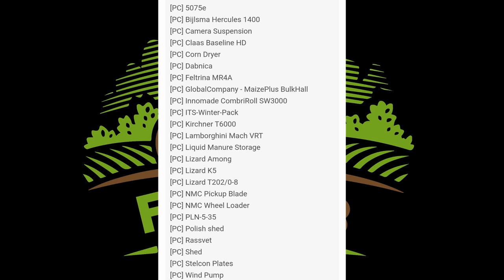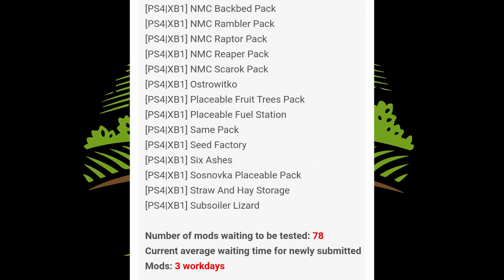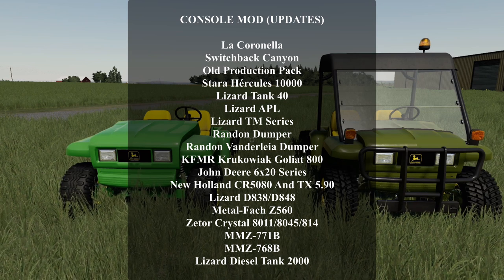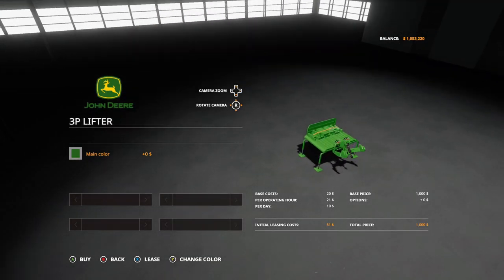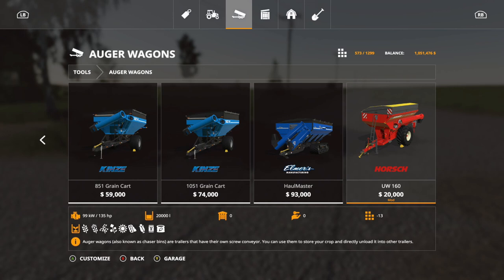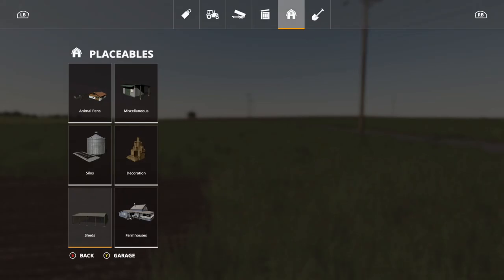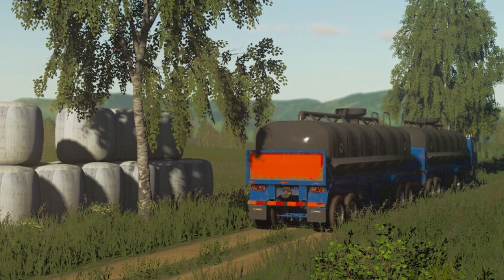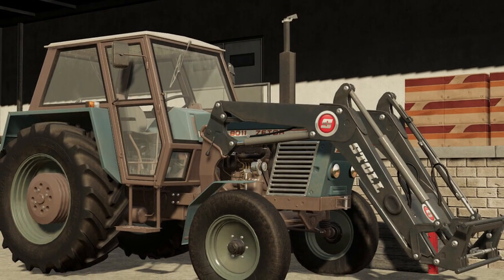FS DAILY NEWS!! 4 Wheelers, John Deere 6x4, Plus Testing List | Farming Simulator 19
Clubs Discord.

Timestamps

0:00 - Intro
0:37 - Testing List
3:19 - News
5:04 - New Mod Intro
6:08 - John Deere Gator 6x4
10:32 - Horsch UW 160
11:10 - TF140PB95
12:25 - John Deere RTK Stations Pack
13:45 - Machine Shed
14:19 - Red Brick Garage
15:18 - Mod Updates
18:40 - Outro

Consoles
Xbox One X
PS4 Pro

Music